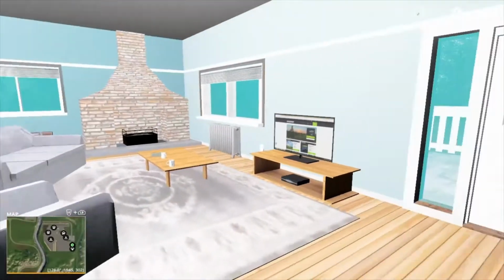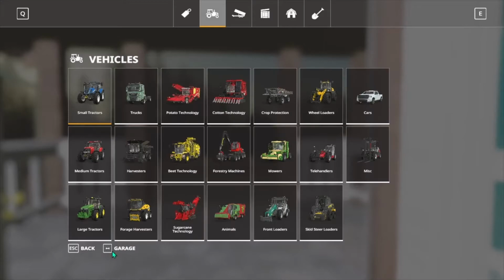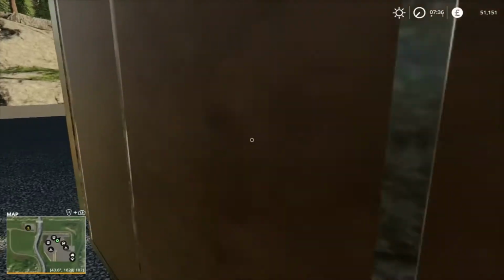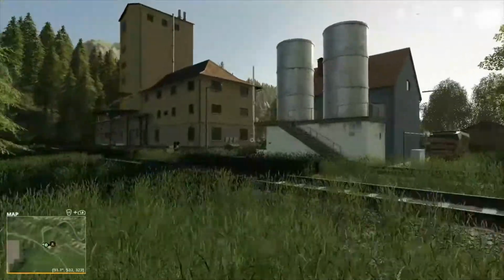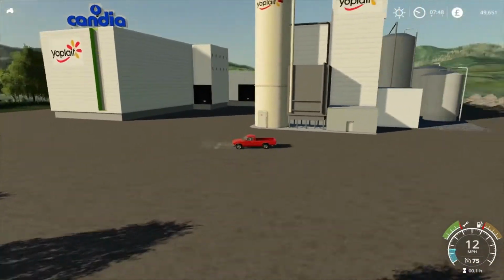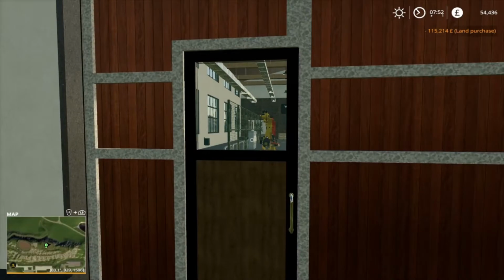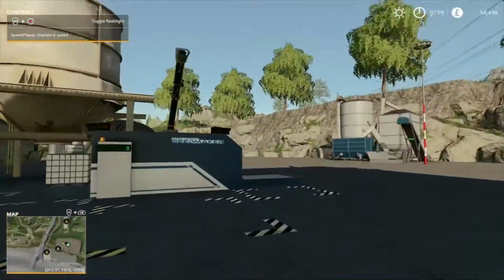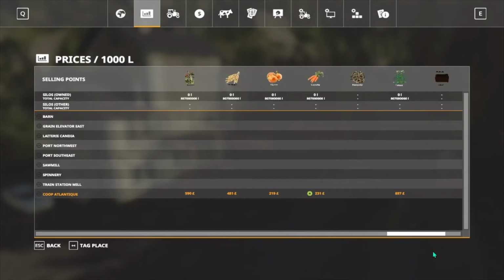FS19 La Ferme Saintaise Mouse2222 Just a look around the map.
La Ferme Saintaise
Author :- Donald Duck

Description
FS19_the Saintaise farm Multiple fruit and build on the basis of felsbrunn
all fields have been removed for more realism you must buy your land and create your own fields to your idea
you almost start from zero you have two farms already build you can sell them except the house and a shelter my all and salable
and for the two farms there each one their factory area when you buy the desired farm
the trains were modified diesel locomotive and 12 Wagons
a points sale has been modified, + dairy add, the castle has been removed to put in the places create boards and pallets
the file and to unzip
Parasail - Silent Partner    3:04